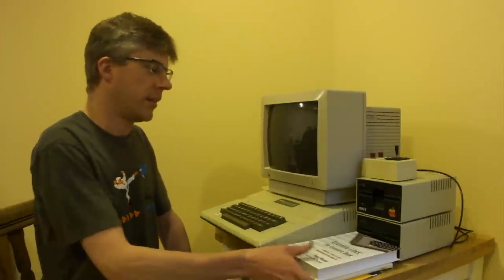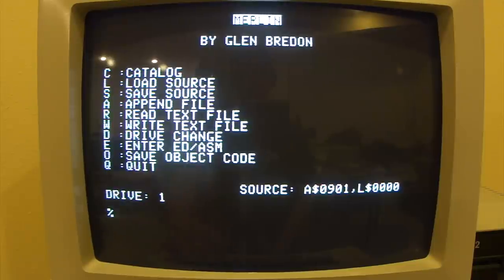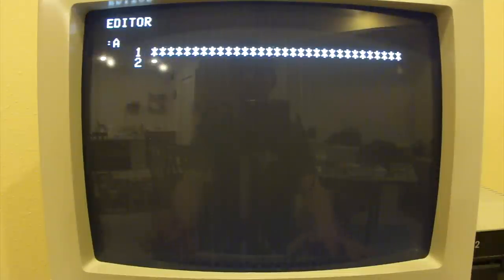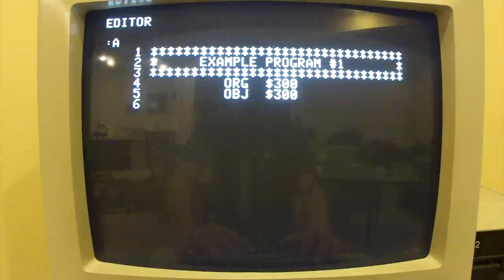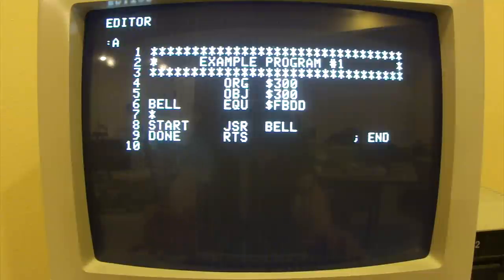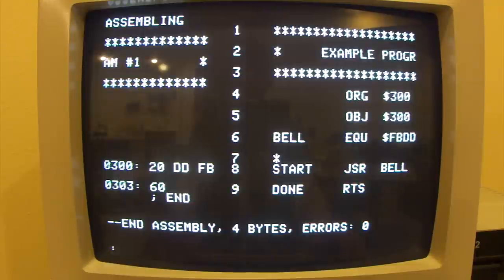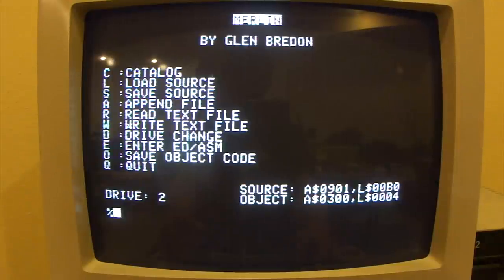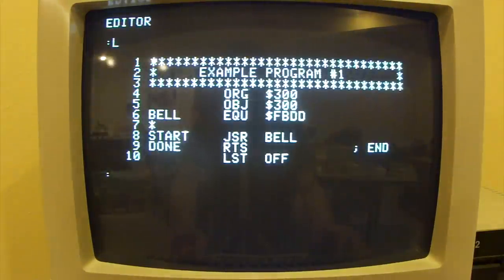Assembly Lines #1: The Merlin Assembler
Explains how to use the Merlin Macro Assembler on the Apple ][ computer. Introduces the editor and assembler, and how to run your programs from the Monitor.